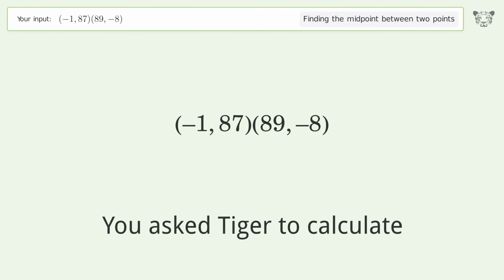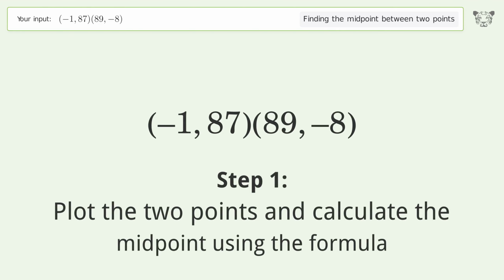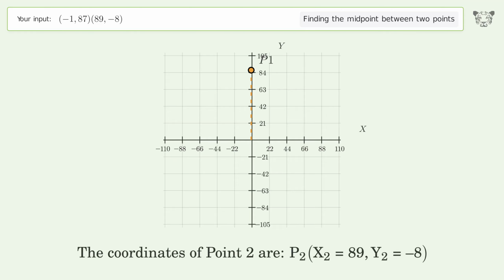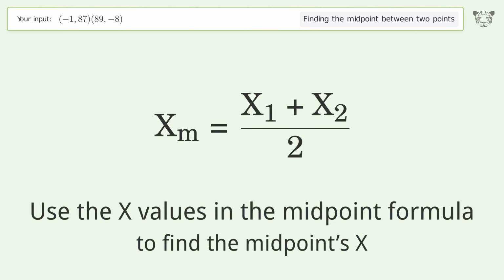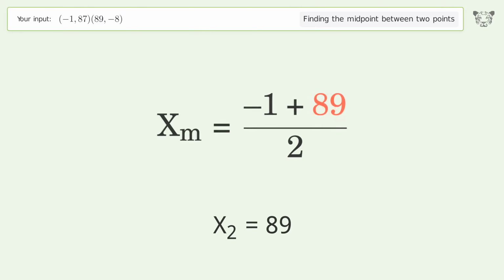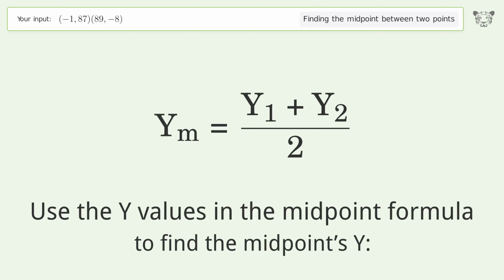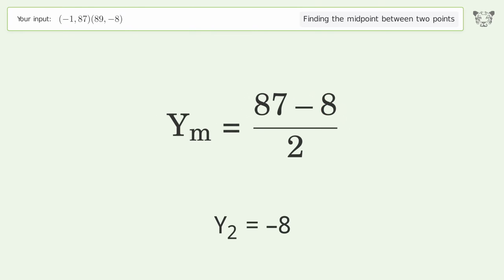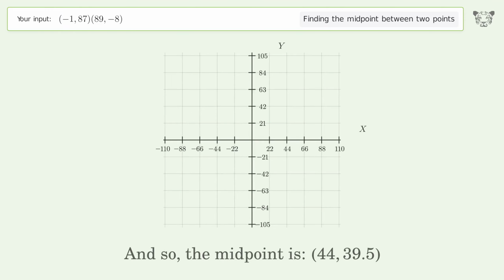Find the midpoint between two points p1 (-1,87) and p2 (89,-8): Step-by-Step Video Solution